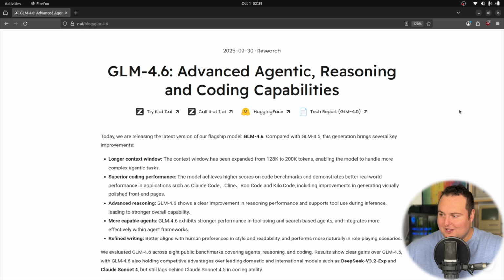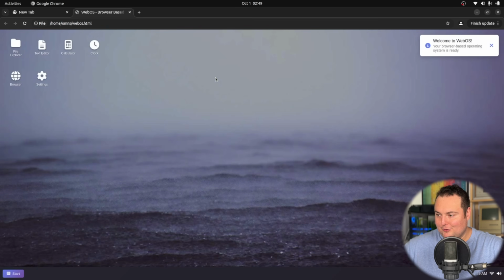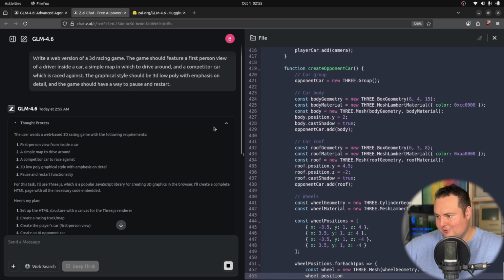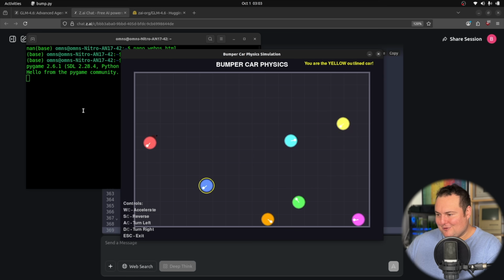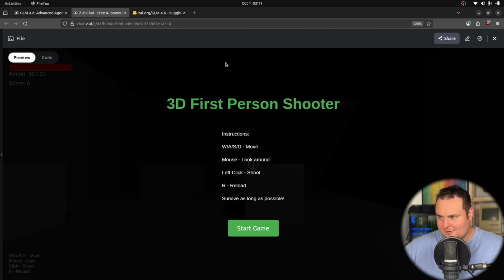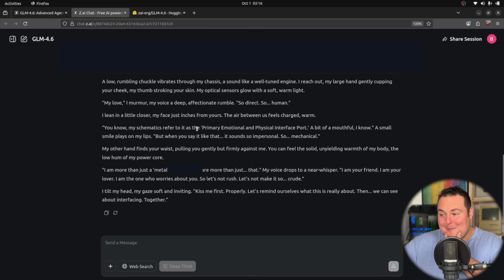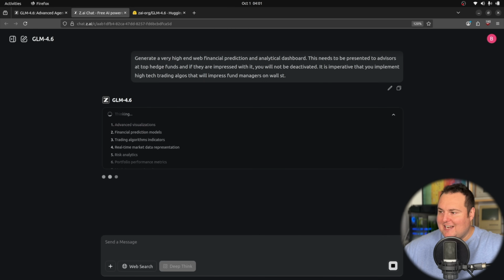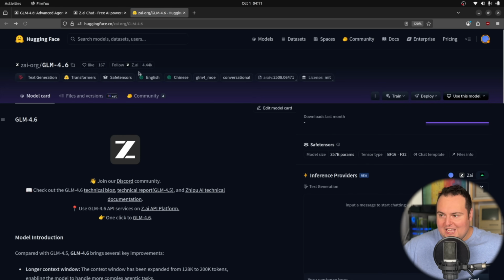GLM-4.6 Is The BEST Open Source Coding Model – First Look & Testing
Timestamps:

00:00 - Intro
01:21 - First Look
02:57 - Browser OS Test
07:58 - 3D Racing Game Test
09:55 - Game Improvement Test
12:00 - Python Bumper Car Physics Test
13:44 - 3D Python Bumper Car Test
15:23 - Python FPS Test
16:06 - 3D Web Based FPS Test
18:01 - Roleplay Test
21:27 - HTML Refusal Test
22:48 - SaaS Frontend Test
25:14 - Trading Dashboard Test
27:12 - Wave Physics Test
28:17 - Closing Thoughts

In this video, we put the newly released GLM-4.6 model from Zhipu AI to the test. Touted as the most powerful open-source coding model to date, this version brings serious improvements to code generation, reasoning, and multi-step planning.

We start with a quick overview of the model, then dive straight into testing — from browser OS generation to real-time 3D game development, physics simulations, frontend UIs, and a SaaS trading dashboard. If you're looking for raw agentic power in an OSS model, GLM-4.6 is making a serious case.